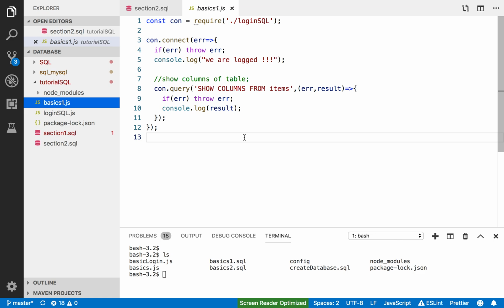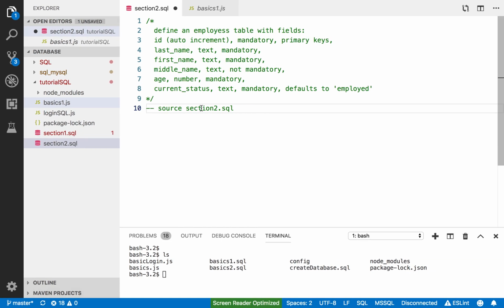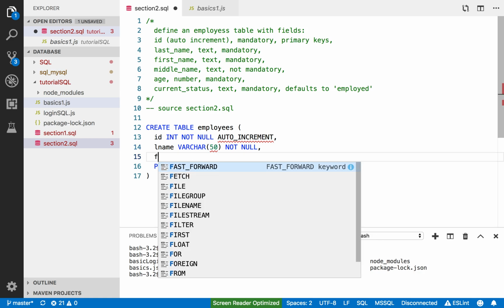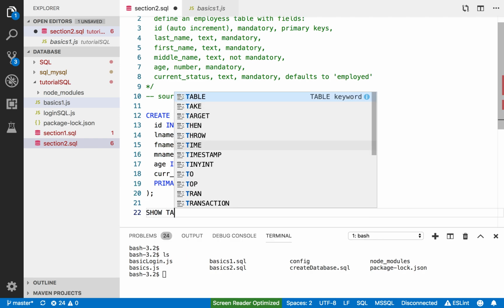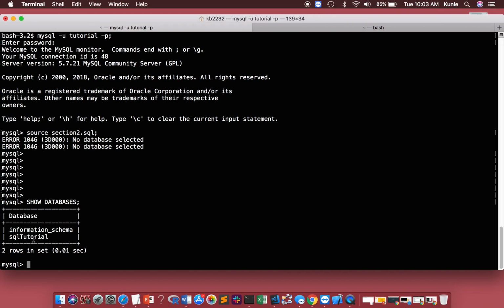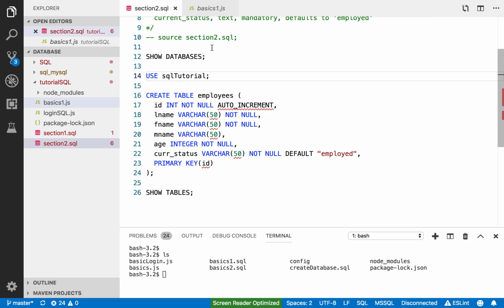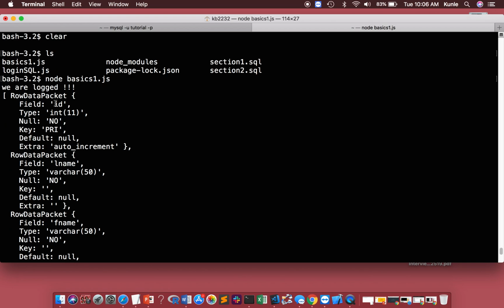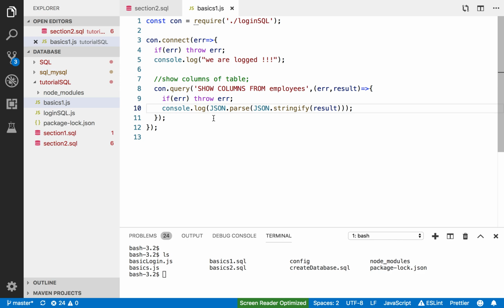NodeJs and MySQL part 3